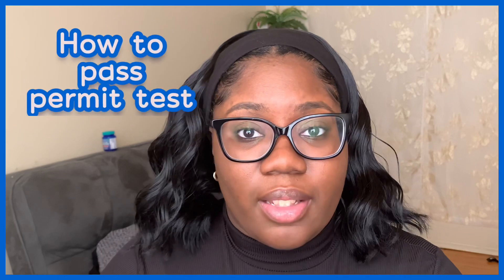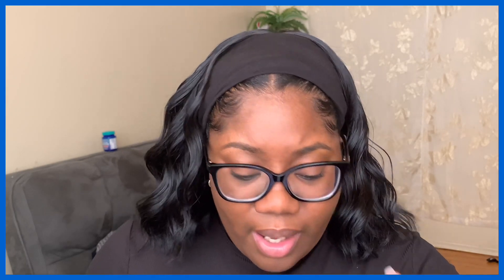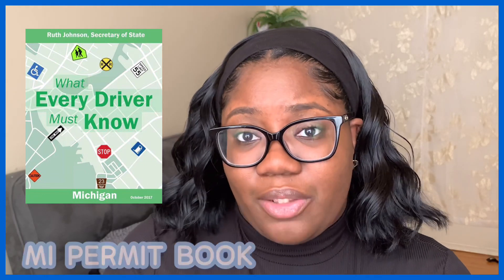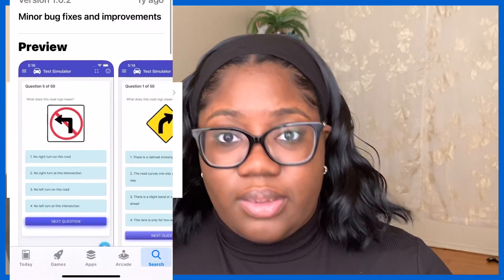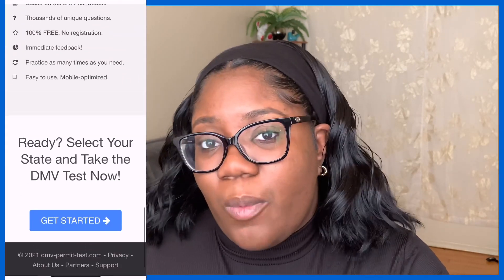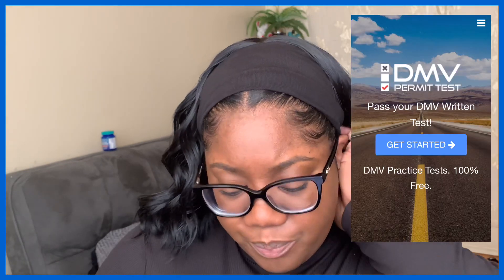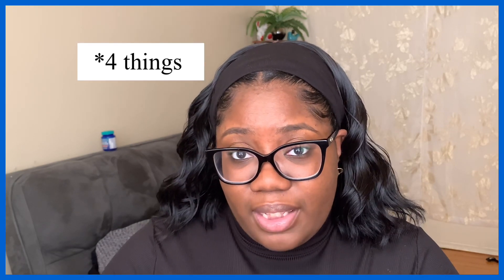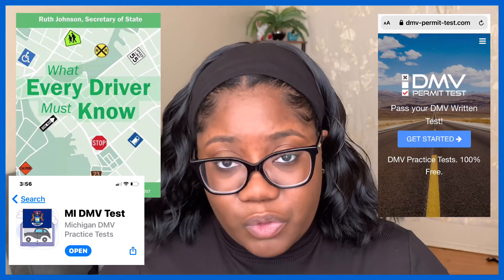How to Pass Permit Test 100% . | 2021 Michigan Permit Test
Here is the part2# video on : HOW to STUDY AND PASS YOUR PERMIT TEST

Here are 4 different resources to use to PASS your permit test 100% the first try , like I did .

📍1: State DMV Manual BOOK
(This is for MICHIGAN )

📍3: DMV ONLINE TEST PRACTICE
(Any State can use this)

📍4: YOUTUBE

I will have a playlist so that you can you these videos as sources to study and learn .